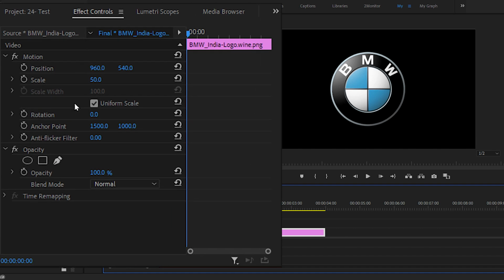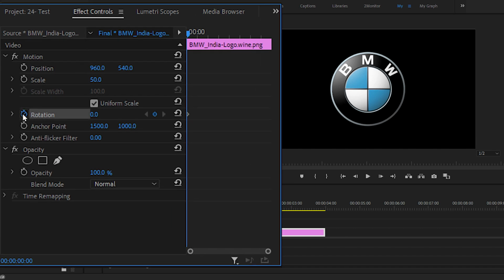How to make SPIN ANIMATION in Premiere Pro in 1 Minute | Best Way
In This Video, I'll show you How to make SPIN ANIMATION in Premiere Pro in 1 Minute | Best Way